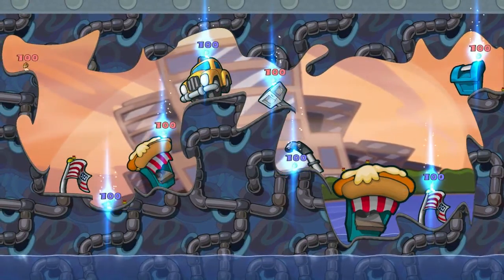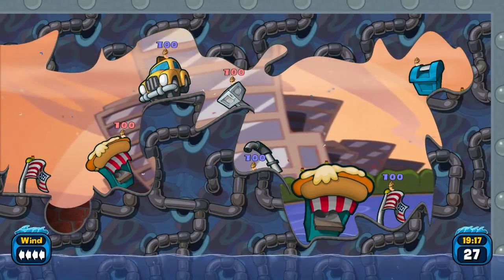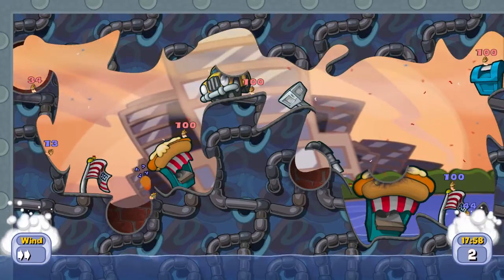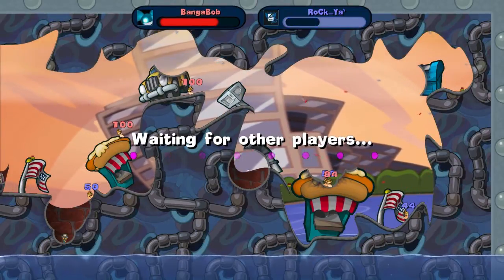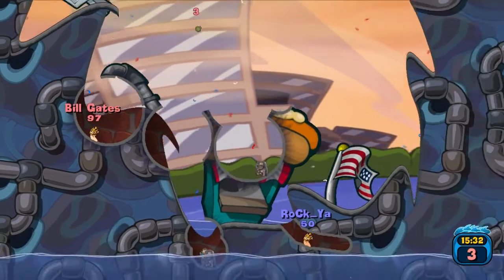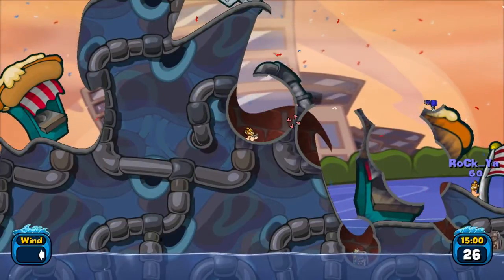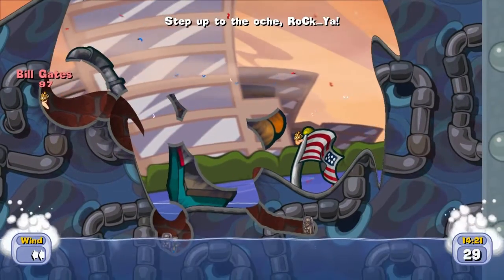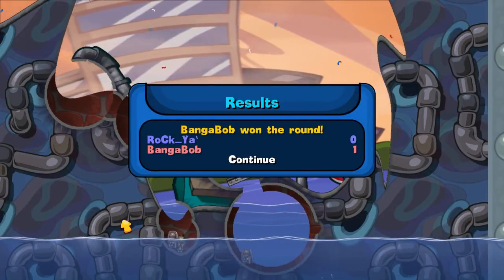Worms Reloaded (HD) Gameplay/ Commentary/ Professional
Worms reloaded.
ESL league match.
Just a little video that shares some handy tips for worms pro